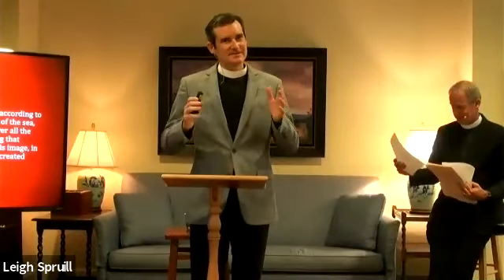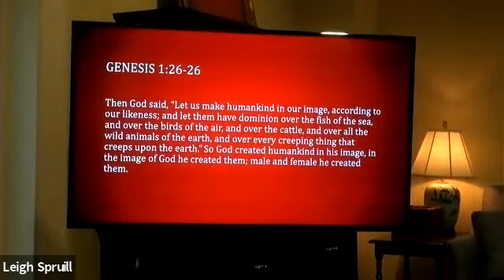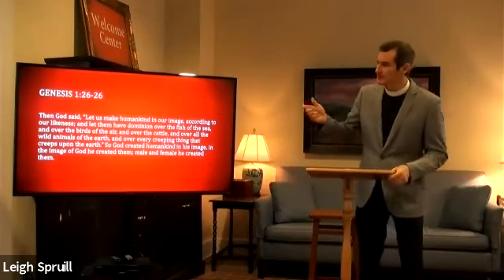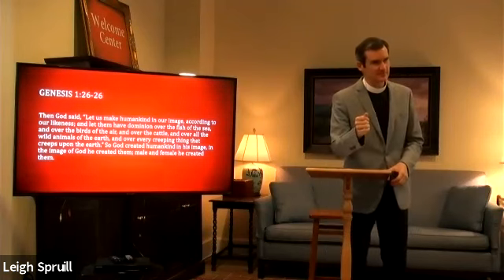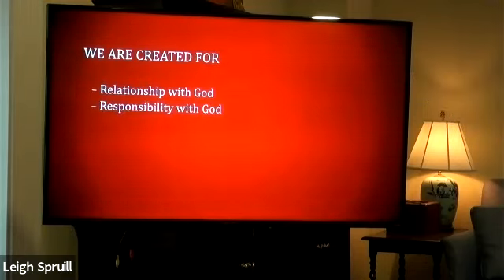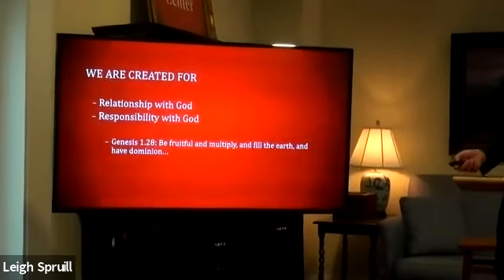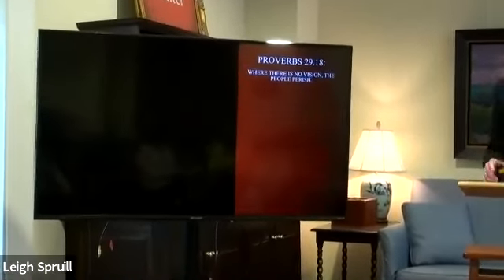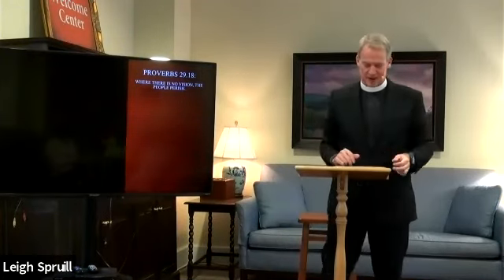Rector's Forum | September 13, 2020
Finding Ourselves in the Bible’s Story of God’s Mission

Led by the Rev. Dr. R. Leigh Spruill and members of our clergy

The purpose of this adult Sunday School course is to help us learn how to read the Bible in such a way that we find ourselves inside the essential story of God’s mission to redeem the world. Once this central thread to Scripture is clearly visible to us, Christians are better able to discern and claim our identity and purpose as God’s ambassadors sent into the world to bless. This survey course will take us from the call of Abraham at the beginning of the Old Testament to the final vision of God’s mission to the world in the Book of Revelation. While Fr. Leigh will serve as lead teacher and course moderator, the class format will be a team-teaching approach with the other clergy of the parish.